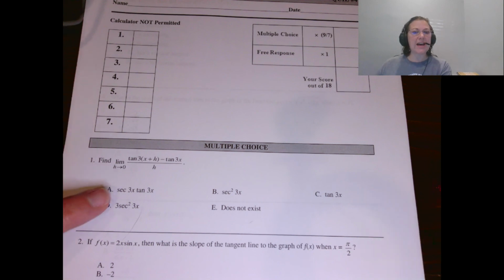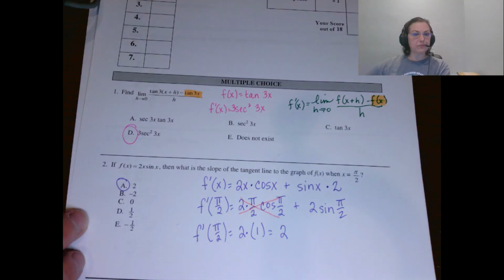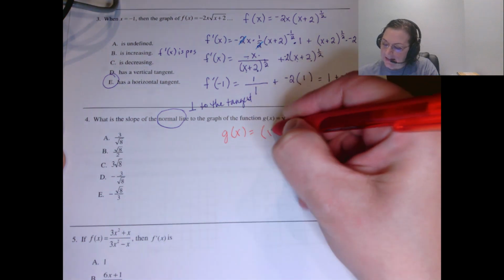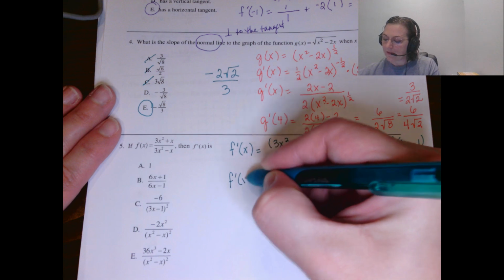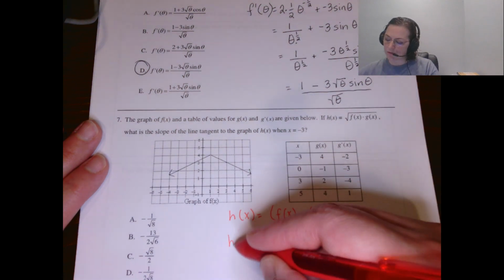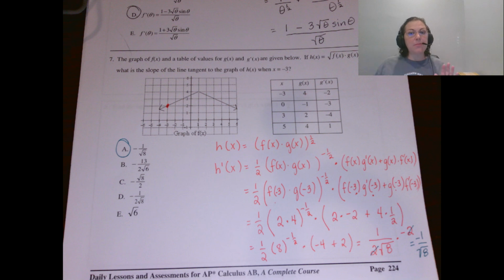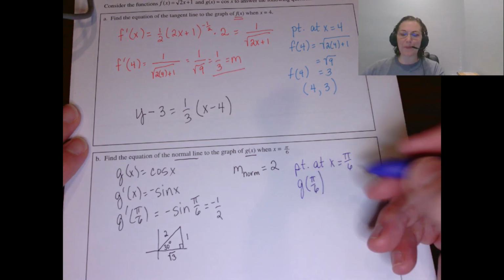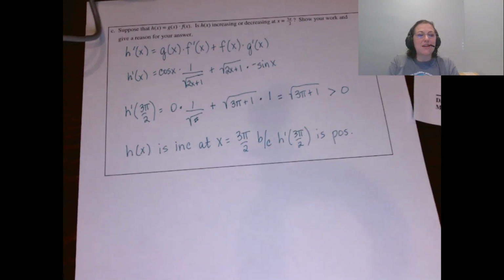AP Calculus AB - Chain Rule Quiz #4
In this video, I work AP level problems with product rule, quotient rule, and chain rule.